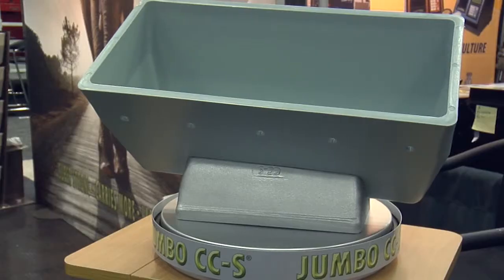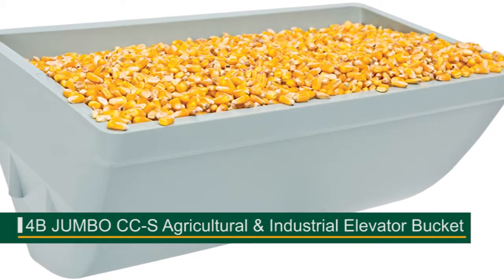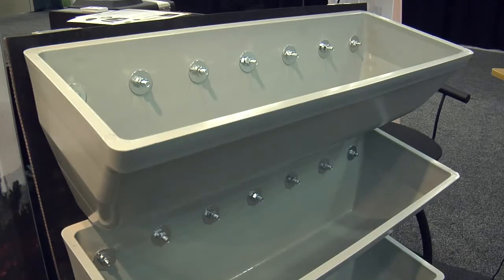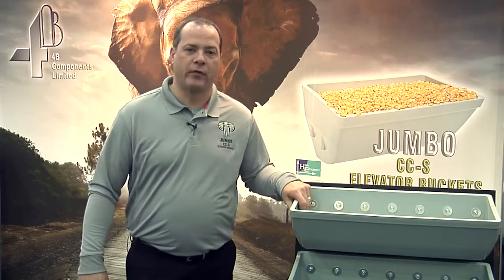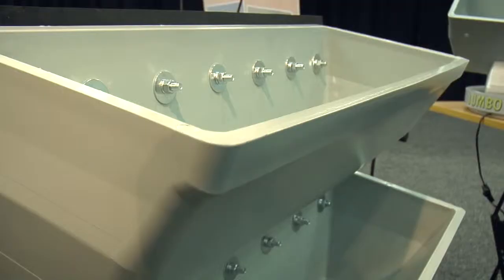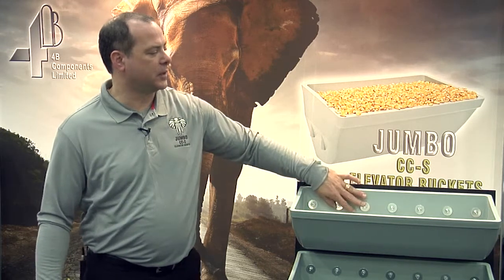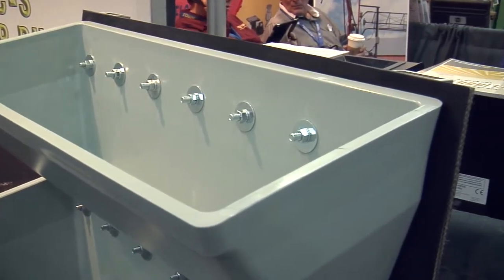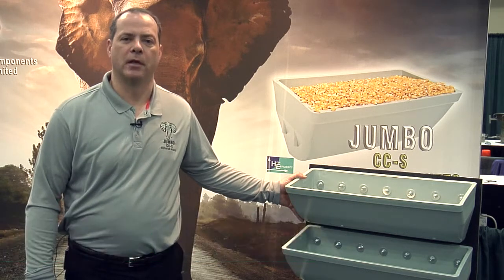4B JUMBO CC-S® Elevator Buckets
The JUMBO CC-S® is an ultra heavy duty version of the CC-S heavy duty elevator bucket, and part of 4B's High Efficiency™ bucket range.  It is intended for the most severe applications, including port terminals, ethanol plants and highly abrasive materials.  It offers the greatest capacity and thickest front lip, corners and walls available.  The unique Iceberg   ® Edge front face delivers impact resistance and long life.  It shares the proven geometry and design features of the CC-S, including the benefit of stackability, which saves on freight costs and storage space.  The JUMBO CC-S is molded from virgin HDPE (nylon and urethane also available) for ultra heavy duty strength and durability.  Available in standard and low profile sizes.